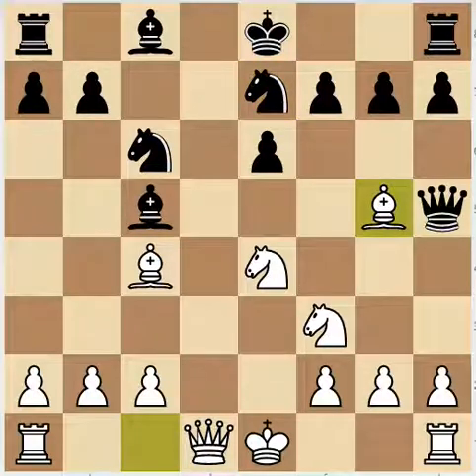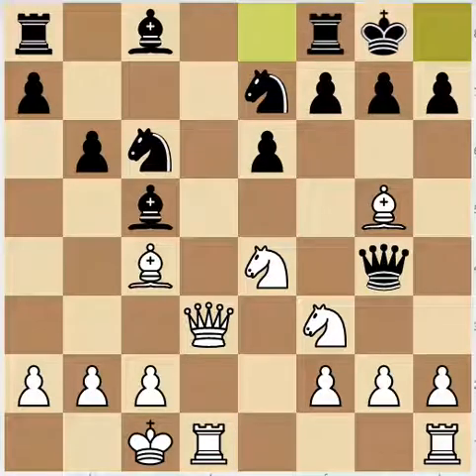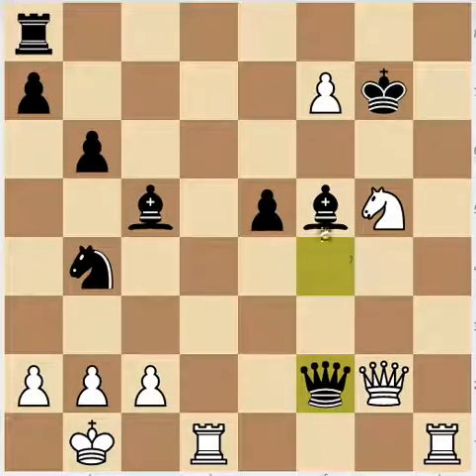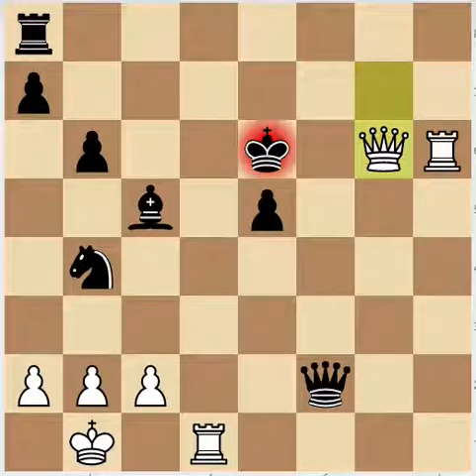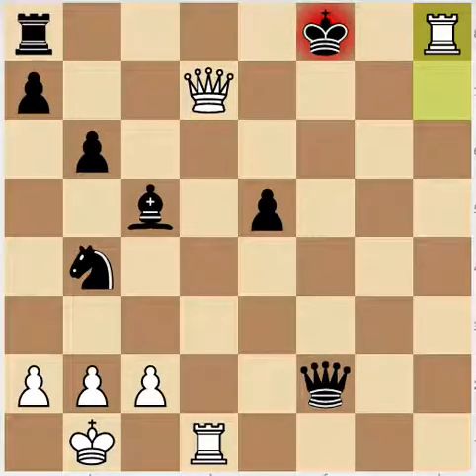Tal mates in 8!!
Mikhail Tal vs Josif Israel Zilber
Riga (1949)
French Defense: Tarrasch Variation. Chistyakov Defense (C07)  ·  1-0

1.e4 e6 2.d4 d5 3.Nd2 c5 4.exd5 Qxd5 5.Ngf3 Nc6 6.Bc4 Qh5
7.dxc5 Bxc5 8.Ne4 Nge7 9.Bg5 Qg4 10.Qd3 b6 11.O-O-O O-O 12.Bf6
Qf4+ 13.Kb1 gxf6 14.g3 Qh6 15.g4 Qf4 16.g5 fxg5 17.Nfxg5 Ng6
18.h4 Nb4 19.Qh3 e5 20.Qg2 Bf5 21.h5 Kg7 22.hxg6 h6 23.Bxf7
Rxf7 24.gxf7 hxg5 25.Nxg5 Qxf2 26.Ne6+ Kxf7 27.Qg7+ Kxe6
28.Rh6+ Bg6 29.Qxg6+ Ke7 30.Rh7+ Kf8 31.Qg7+ Ke8 32.Qd7+ Kf8
33.Rh8# 1-0